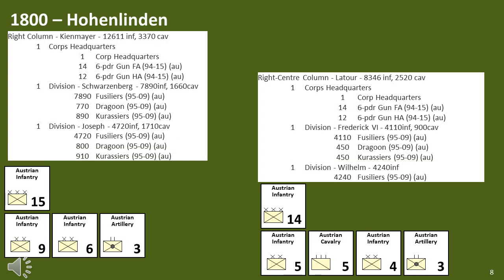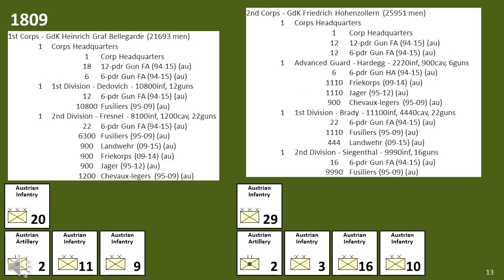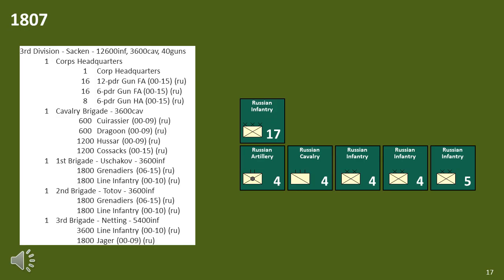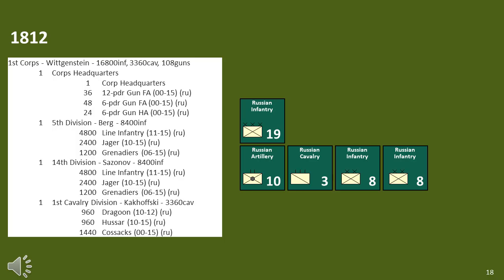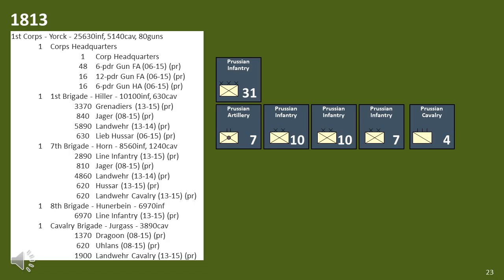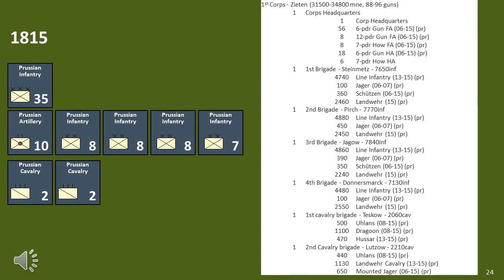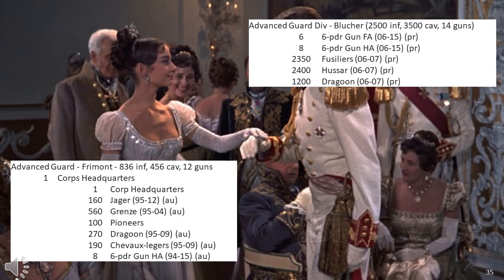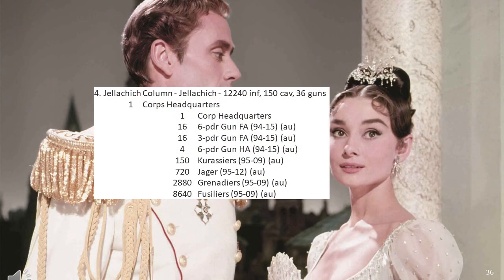s4e07 ORGANISATION: Napoleonic Allied Corps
Series 4 Folge 06: GLIEDERUNGEN – Napoloenic Wars Allied Corps